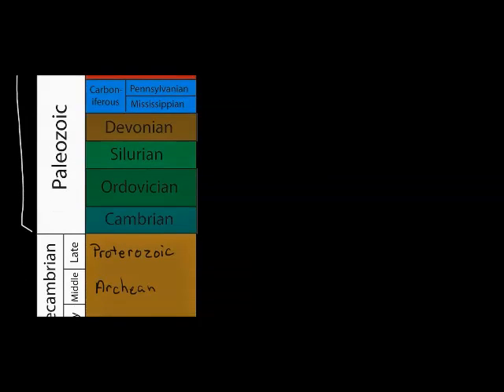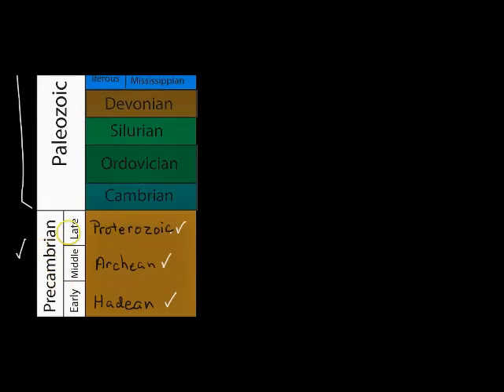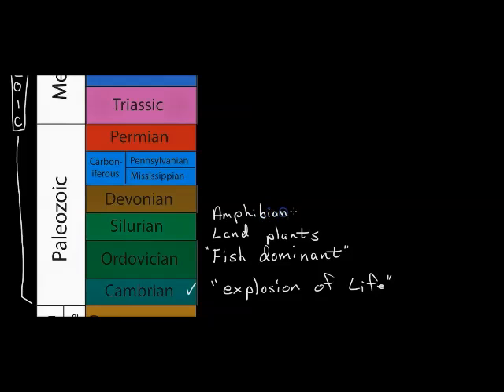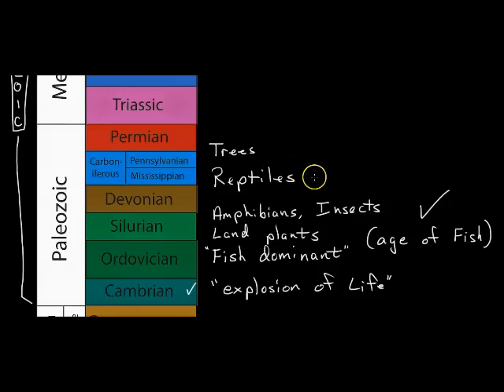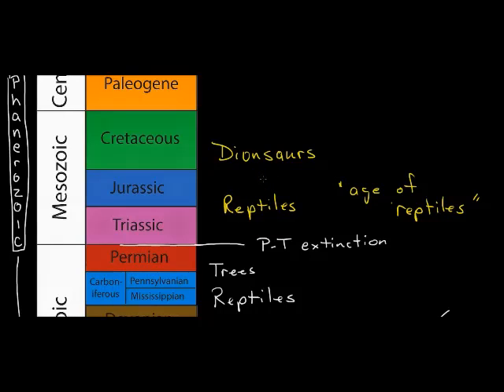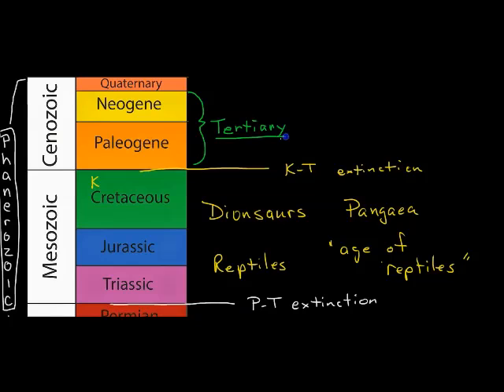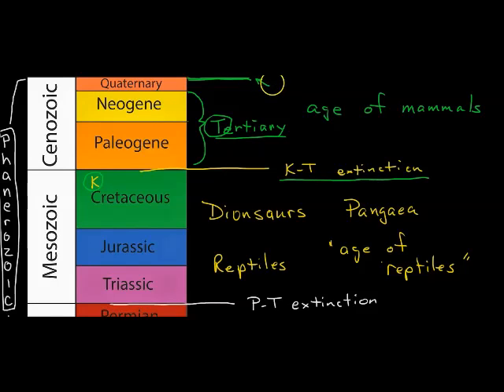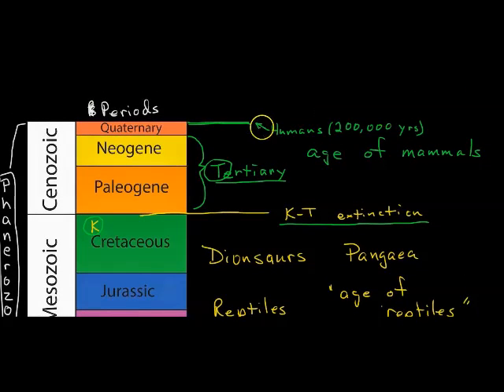Geologic Time Scale pt3 - Phanerozoic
The Phanerozoic Eon - Answer (8) Questions in complete sentences.
1. What is the current Eon in which we live?
2. What are the three Eras of the Phanerozoic Eon?
3. What happened in the Cambrian period?
4. List the important events of the Paleozoic Era.
5. What Era was the age of reptiles and dinosaurs?
6. What ends both the Paleozoic and the Mesozoic Eras?
7. What is the dominant animals of the Cenezoic Era?
8. How long has modern humans been on Earth?